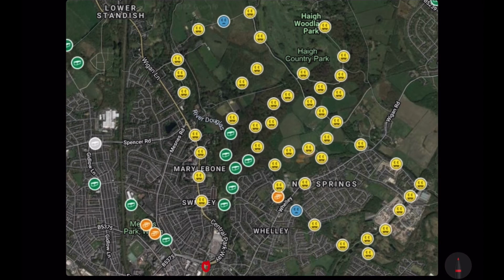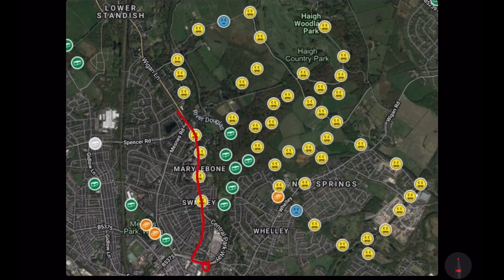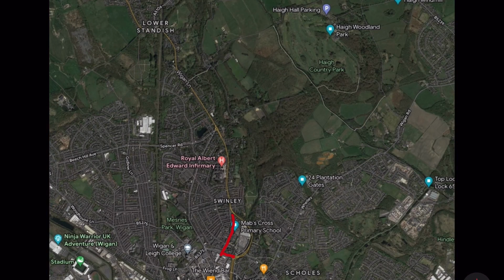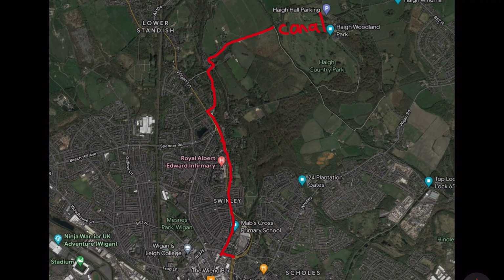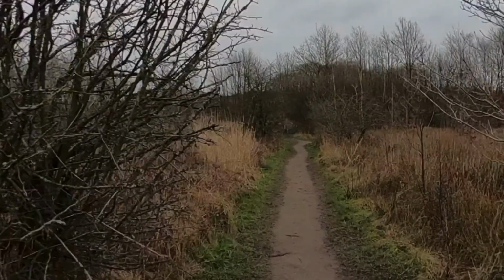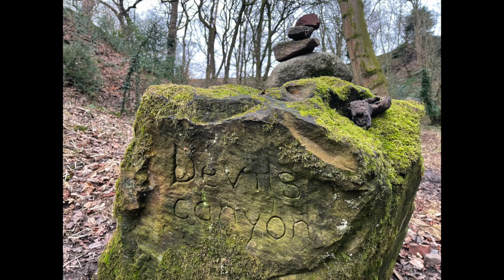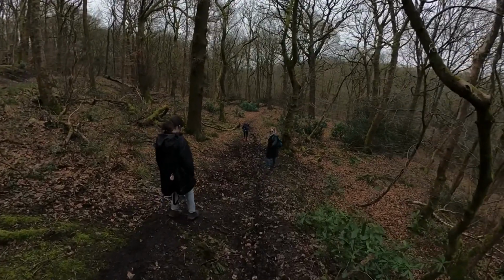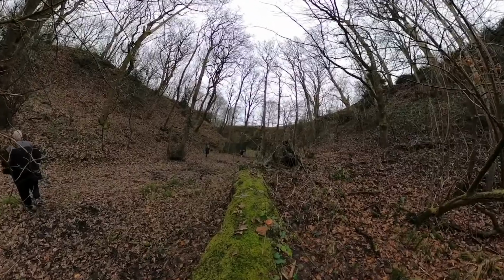Local Walks: Wigan & Devils Canyon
Welcome to local walks with honest reviews, I'll show my exact route, and include handy tips like where to park, suitable footwear, point out  troublesome spots like steps, muddy patches or steep climbs, but also the highlights, the bits you don't want to miss on your visit.

Also If you can suggest any nice walks you’ve been on please feel free to drop a note in the comments below as I would love to explore some new places - and don’t forget to hit subscribe thanks